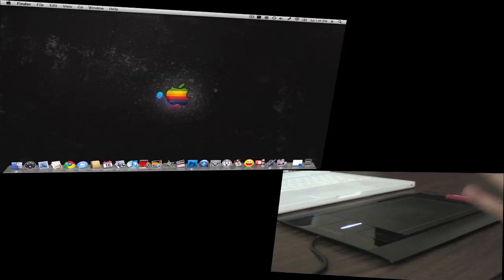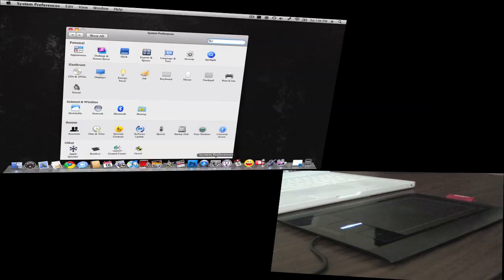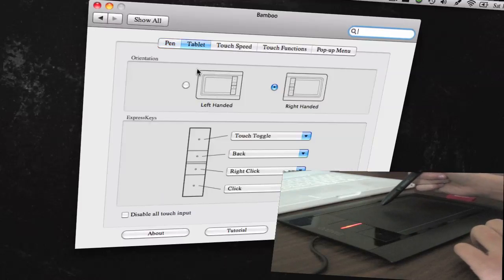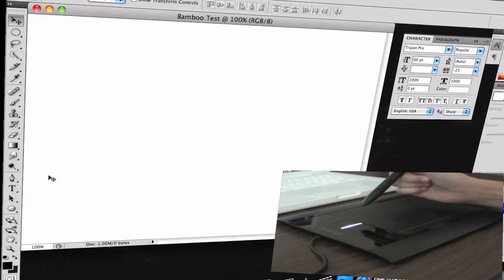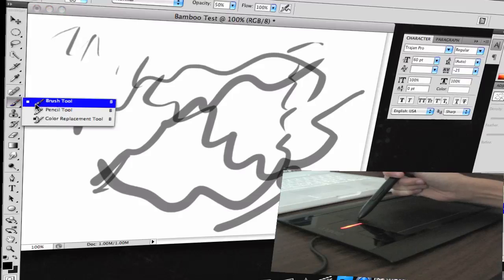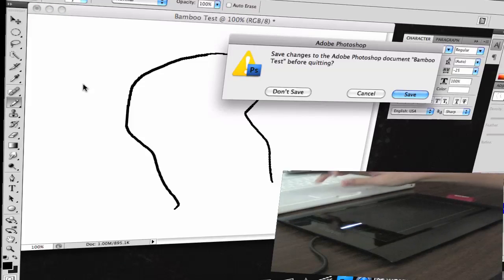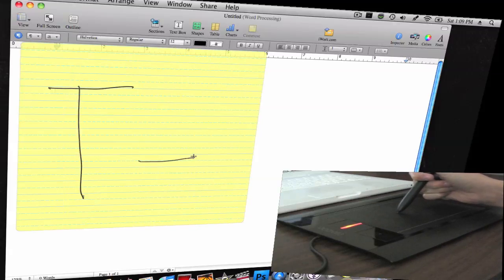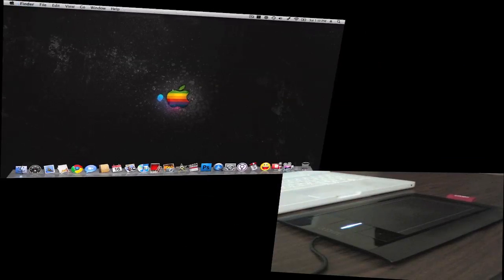Wacom Bamboo Tablet Demo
Walking you through how the Bamboo Pen & Touch from Wacom work. You can use the Tablet in most any Application! Sketch drawings in Photoshop, Handwrite E-mails and Explore all the Settings and Customization Tools of the Bamboo Tablet.